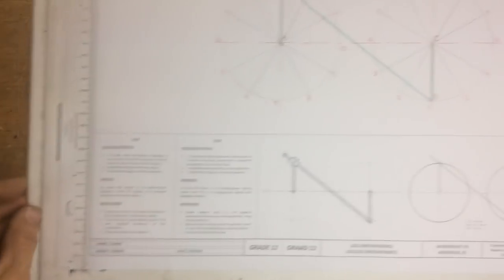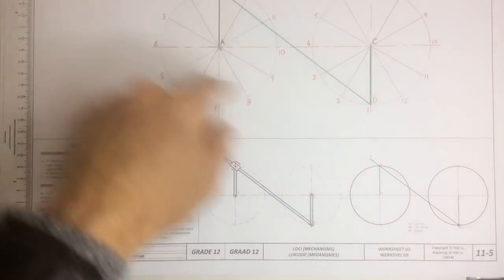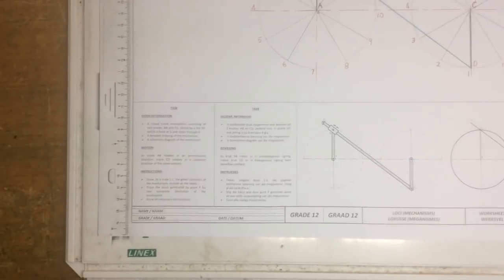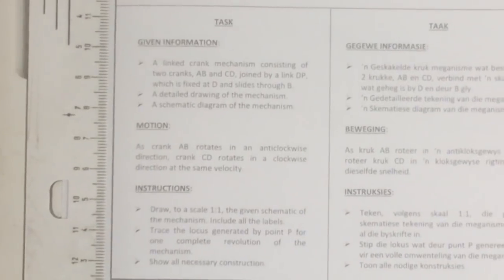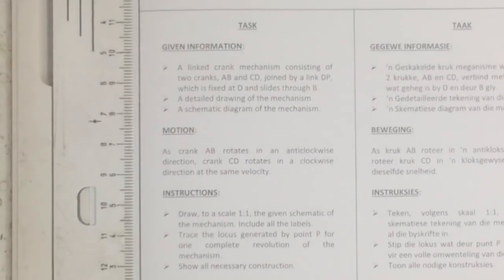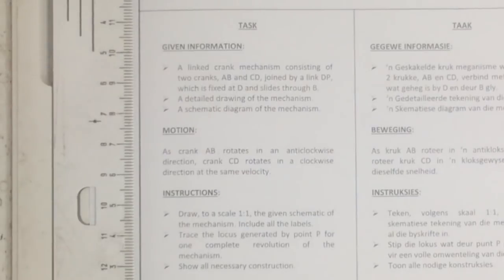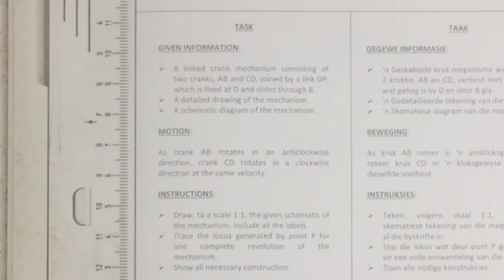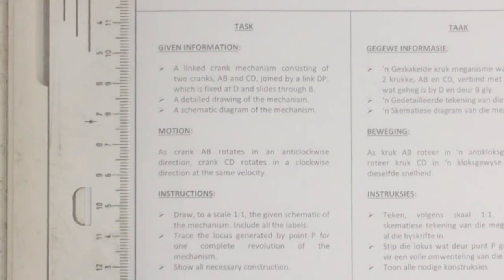Loci mechanisms GR12 HSE workbook page 11-5